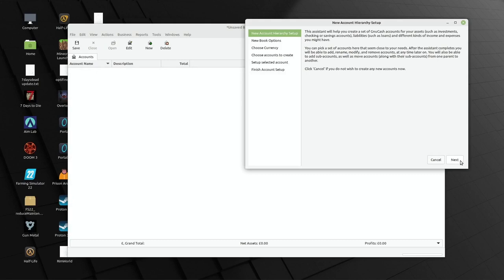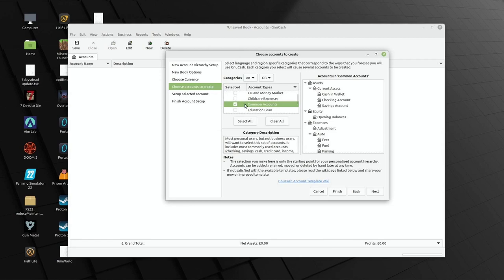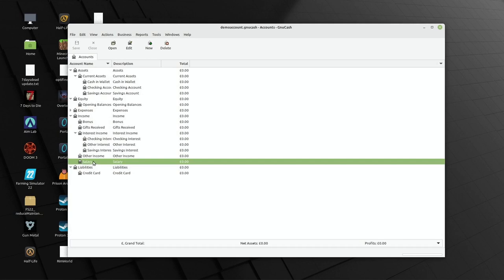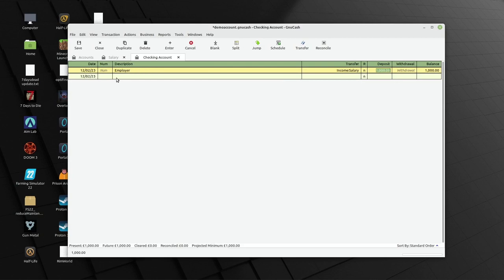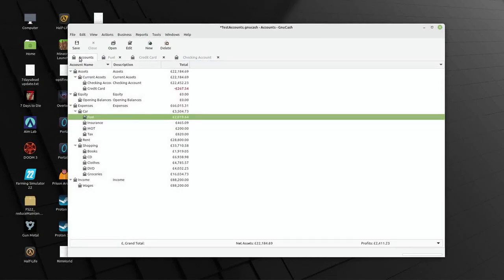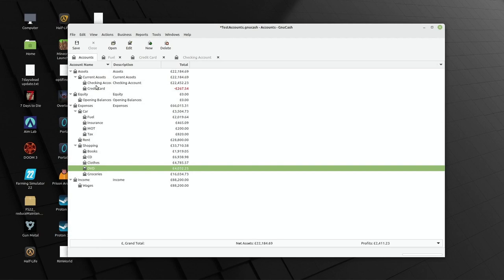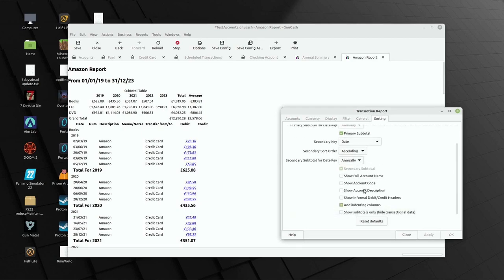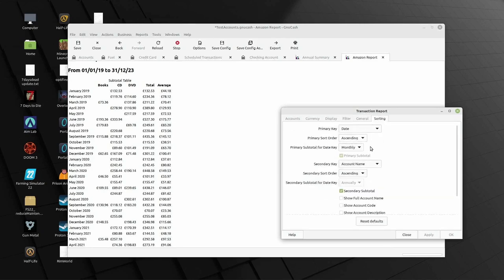Using Gnucash for simple home accounts